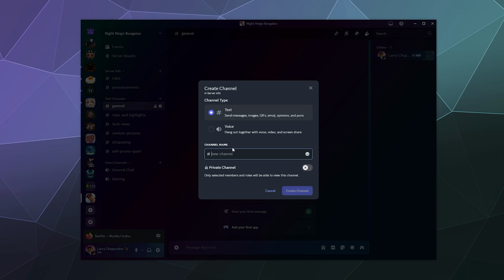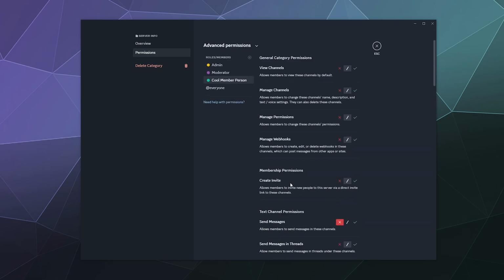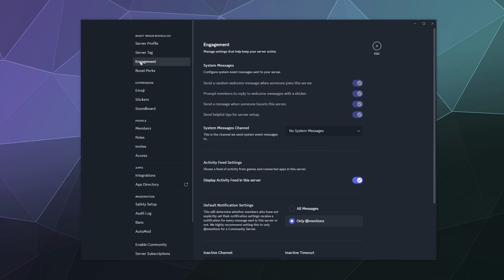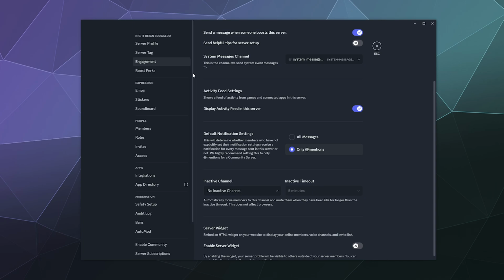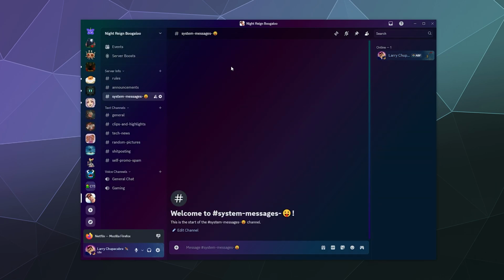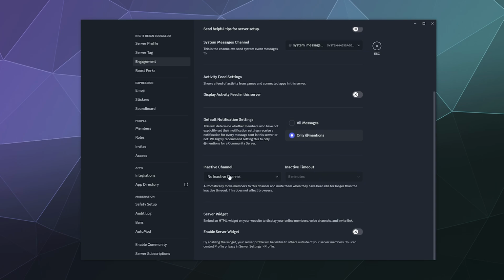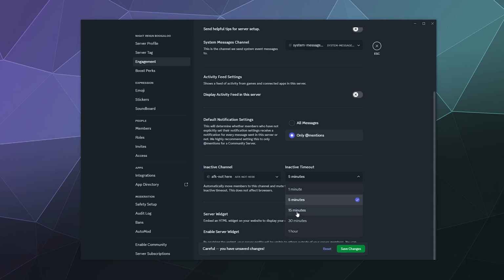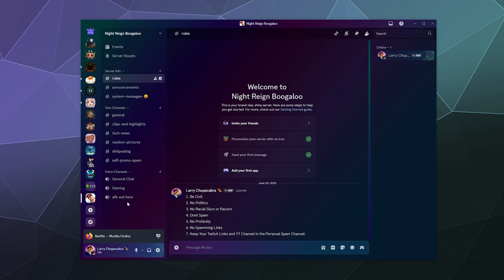👋 How to Set Up a Welcome / System Messages Channel in Discord (2025 Tutorial)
Want your Discord server to automatically greet new members or post system messages in a clean, organized way? In this 2025 tutorial, I’ll show you how to set up a dedicated Welcome or System Messages channel in Discord, including how to make it read-only and configure it in the server settings.

📬 System messages can automatically post when someone joins, prompt them to introduce themselves, or just let your community react and say hello!

🔧 In this video, you'll learn:
How to create a read-only text channel for system messages
How to deny “Send Messages” for @everyone so only Discord can post
How to assign the channel in Server Settings → Overview
How to tweak the message style (prompting replies, no message, or reactions)

Tips for customizing your welcome workflow to match your server vibe

✨ Great for community servers, streamers, gaming groups, or support hubs that want to make a great first impression.

✅ Works on both desktop and mobile versions of Discord.